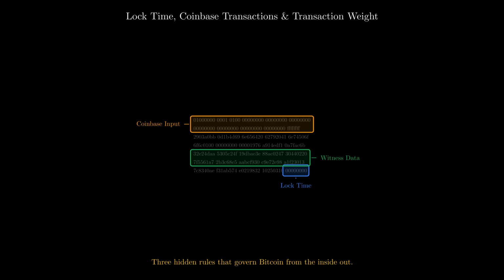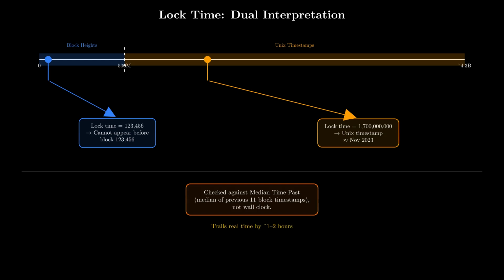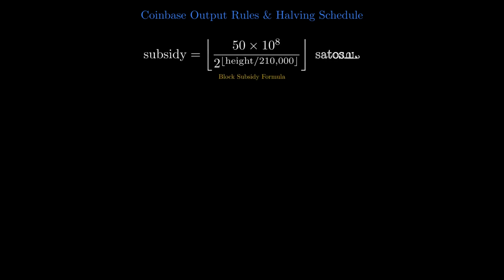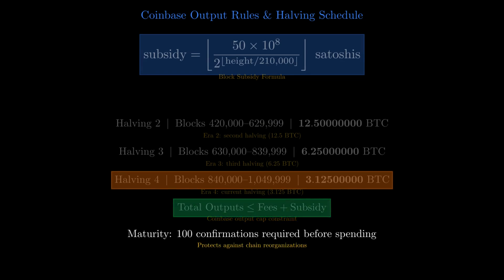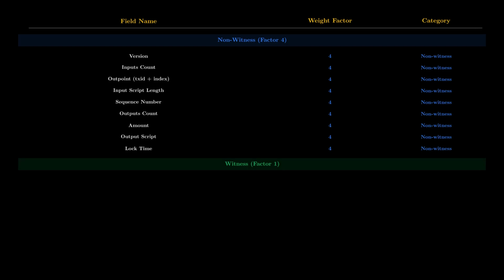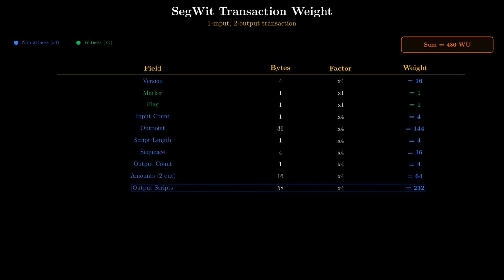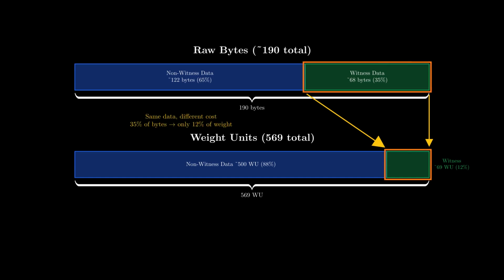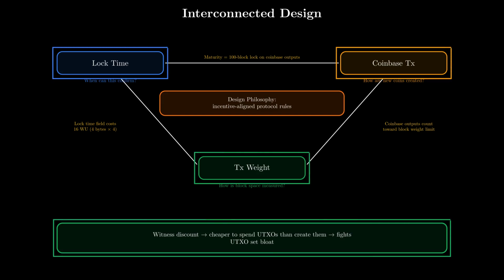Mastering Bitcoin — 6.6: Lock Time, Coinbase, and Transaction Weight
A deep dive into three low-level rules that govern Bitcoin from the inside out: lock time, coinbase transactions, and the weight system. We crack open a raw transaction to see how the protocol controls when transactions confirm, how new coins enter circulation, and why witness data costs less than other bytes in a block.

Key concepts covered:

• Lock time as a four-byte field at the end of every serialized transaction, restricting the earliest block in which it can appear
• The 500,000,000 threshold that switches lock time interpretation between block height and Unix epoch time
• Median Time Past — the median of the previous eleven block timestamps — as the network's clock, trailing wall time by one to two hours
• Lock time as Bitcoin's earliest known soft fork, activated around block 31,000
• The structurally unique coinbase input: null outpoint with 32 zero bytes for txid and 0xFFFFFFFF for the index
• The 2–100 byte coinbase data field used for block height, extra nonce, and miner messages
• The block subsidy formula and the halving schedule from 50 BTC down through 3.125 BTC
• The accounting rule that coinbase outputs cannot exceed subsidy plus fees, and the 100-confirmation maturity window
• Transaction weight: non-witness bytes multiplied by 4, witness bytes multiplied by 1, capped at 4,000,000 weight units per block
• The conversion 4 weight units = 1 vbyte and how fee rates are quoted in satoshis per vbyte
• A field-by-field weight calculation for a single-input, two-output transaction totaling 569 WU (142.25 vbytes)
• The witness discount in practice: witness data as roughly 35 percent of raw bytes but only 12 percent of weight
• How the discount makes spending UTXOs cheaper than creating them, helping fight UTXO set bloat
• Why legacy (non-SegWit) transactions have weight equal to exactly 4 times their byte count